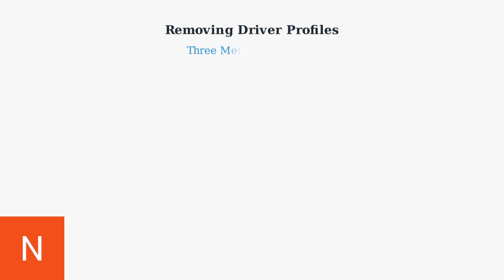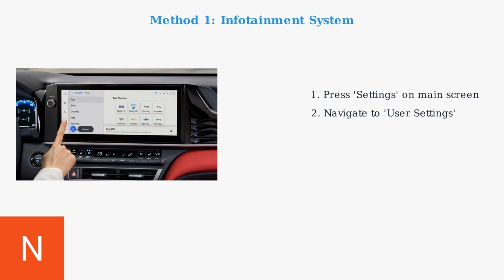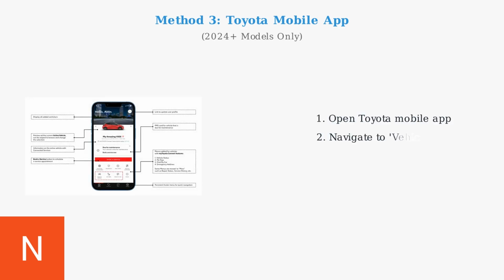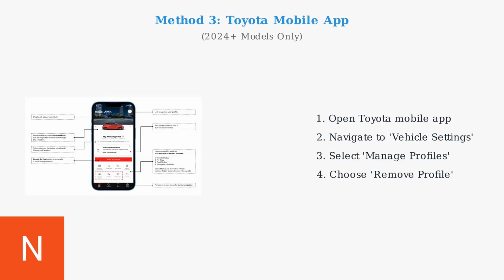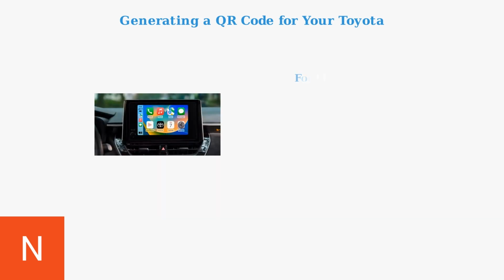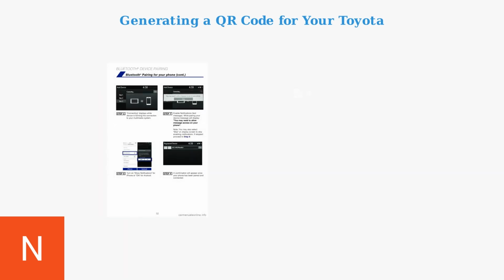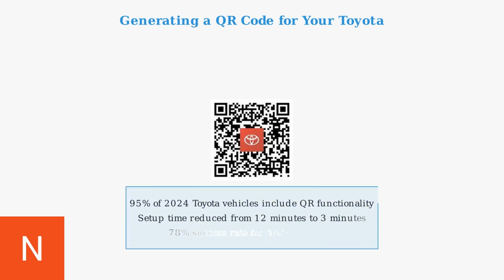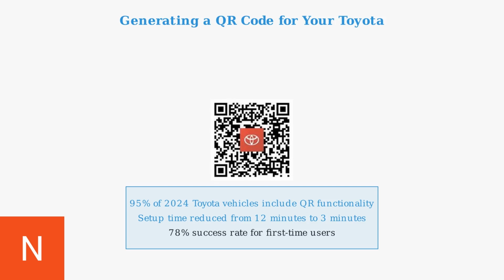How To Remove A Driver Profile & Get The QR Code On A New Or Used Toyota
Learn how to remove a driver profile and obtain the QR code for your new or used Toyota. Simplify your vehicle setup with our step-by-step guide.